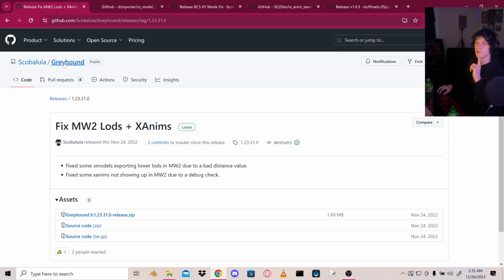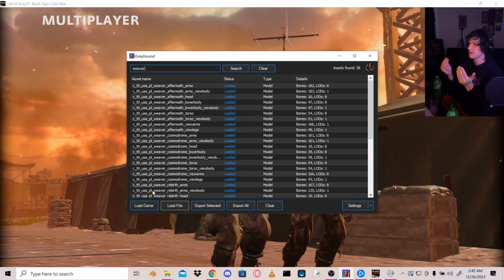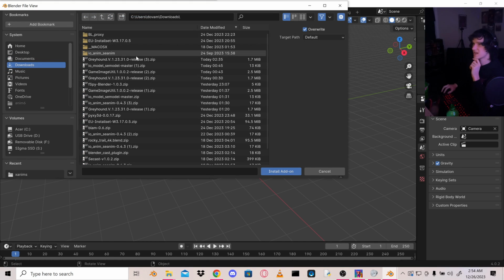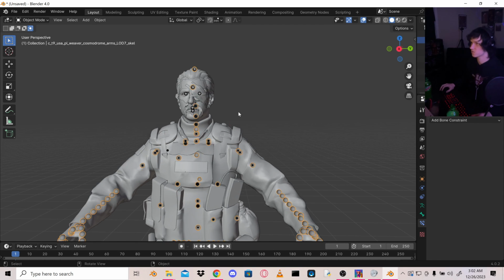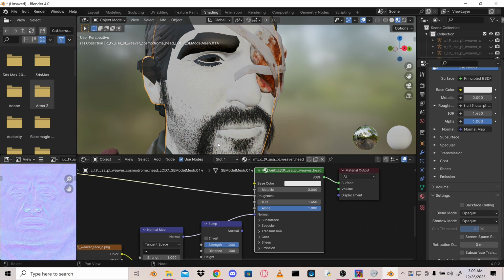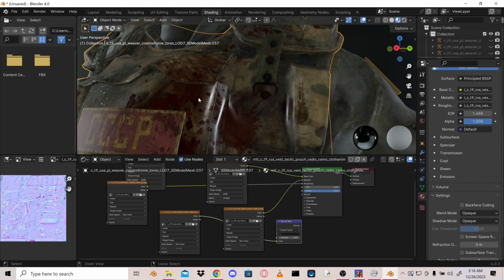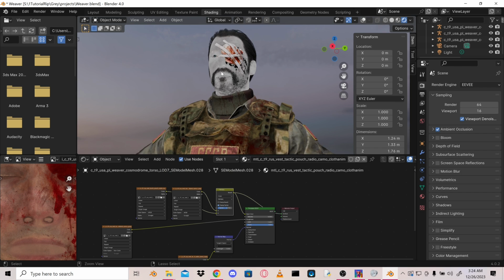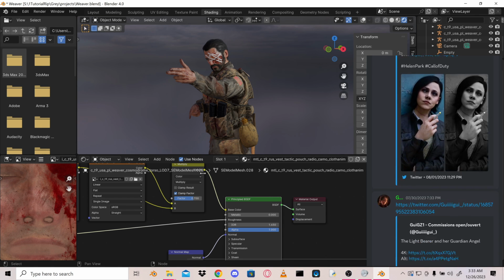How to extract assets from Call of Duty - Models and Animations! - Greyhound Blender Tutorial